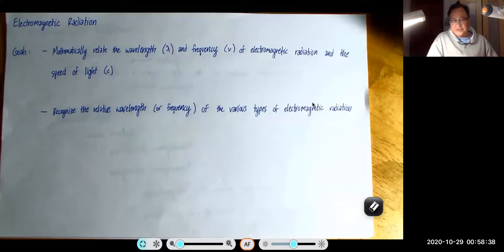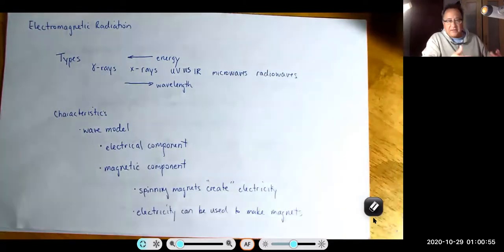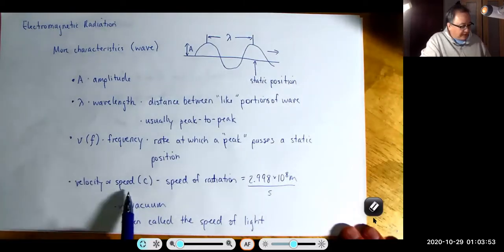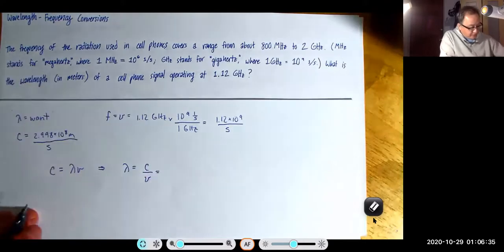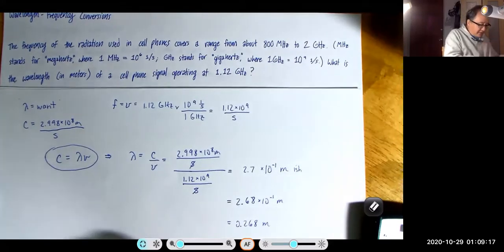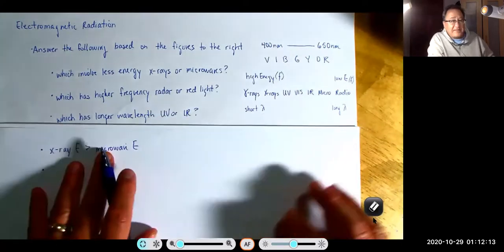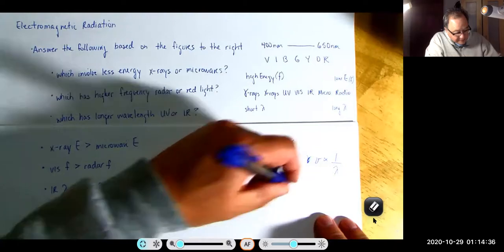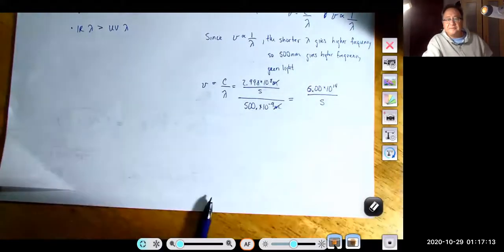1 Electromagnetic Radiation